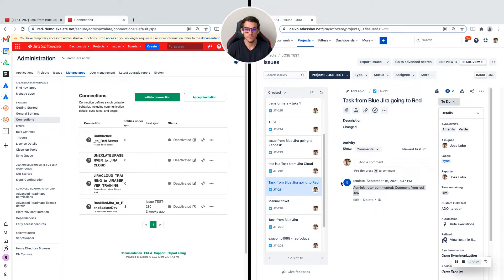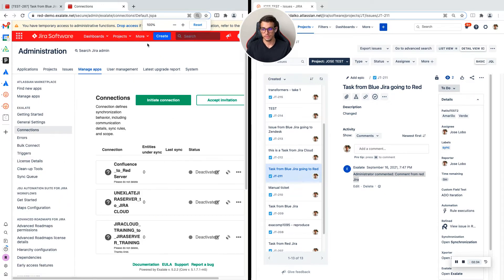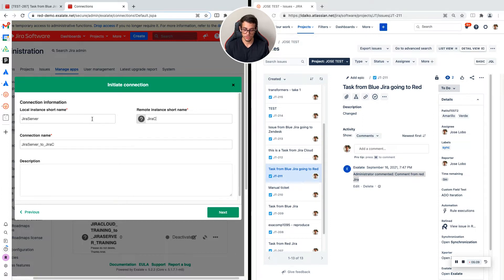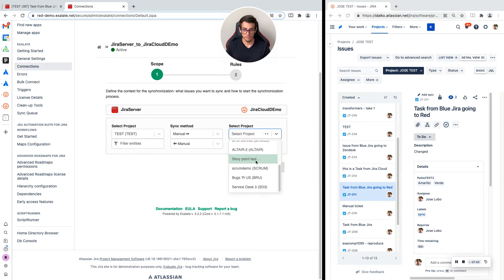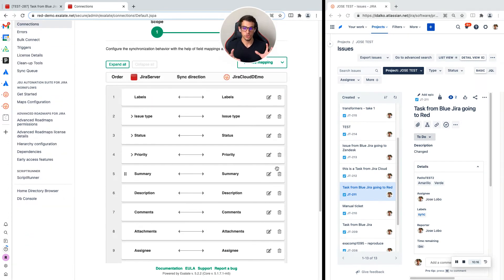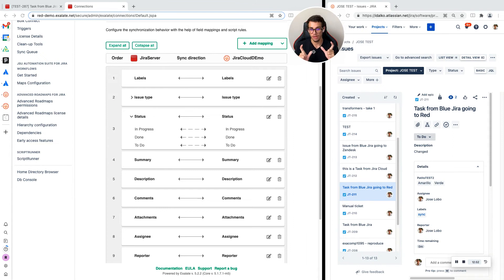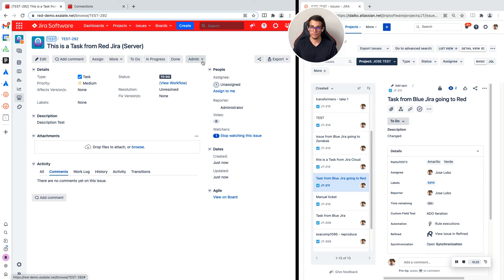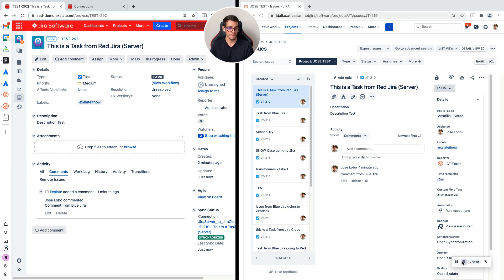Jira Sync: Integrate Multiple Jira Instances With Exalate (Visual Mode)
Looking for an intuitive way to sync your Jira instances (Cloud, Server, DC)? Then this tutorial is for you. Learn how to set up a Jira to Jira integration using Exalate's Visual mode.

Exalate is a cross-company integration solution that enables you to integrate multiple issue-tracking systems like Jira, Salesforce, ServiceNow, Azure DevOps, Zendesk, and more.

With the Visual mode, you can easily customize your Jira sync rules from one side of the connection.

00:00 - Basic Set-Up
02:08 - Creating a Connection
04:26 - Visual Mode
10:09 - Controlling The Data Flow
14:27 - Creating a Task

Need help with an integration? Reach out to one of our partners in your location